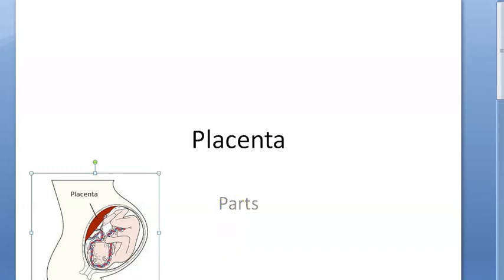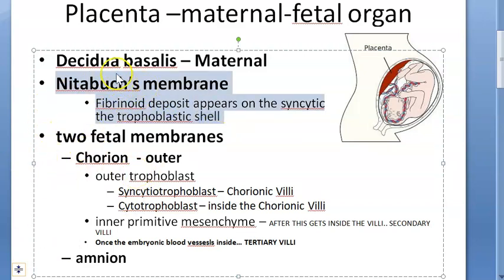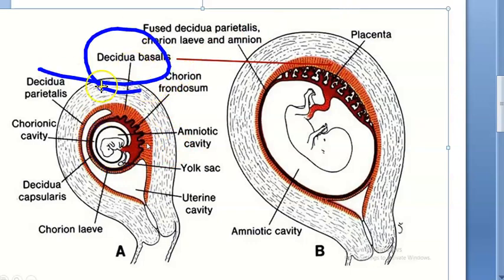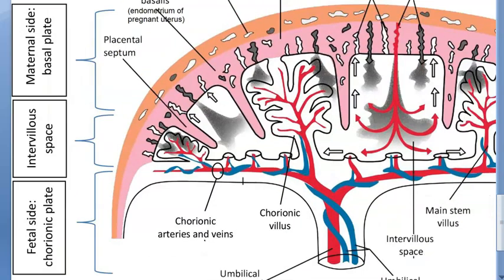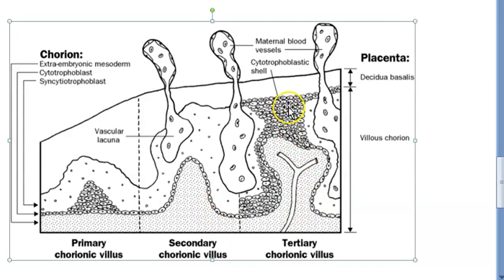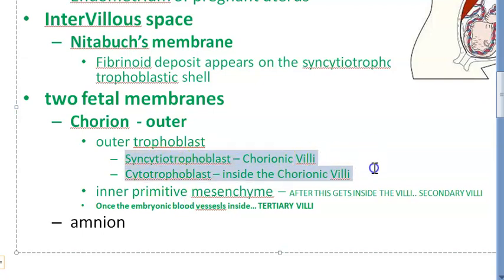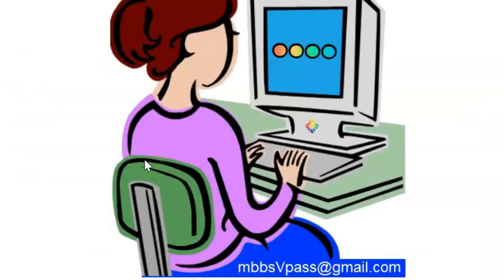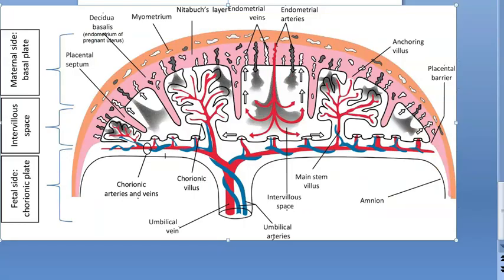Obstetrics 026 Placenta part decidua basalis chorionic villi maternal fetal secondary nitabuch layer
primary